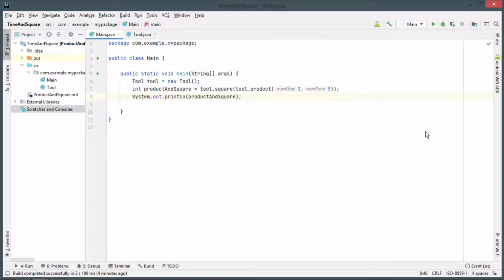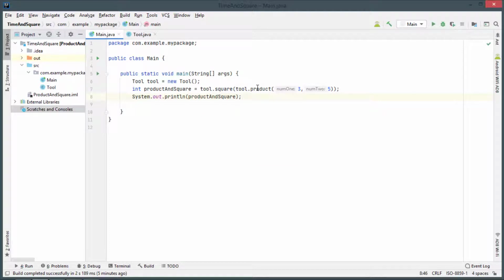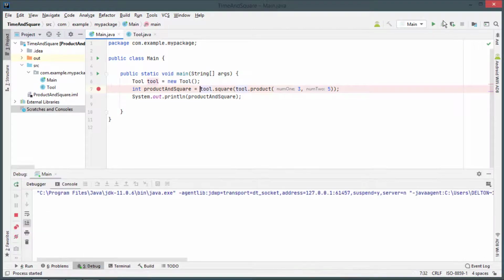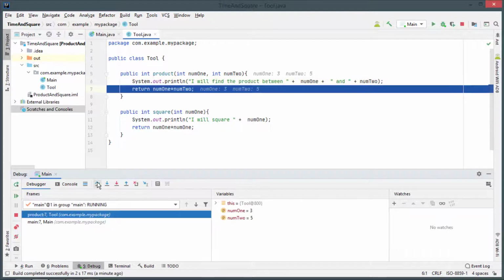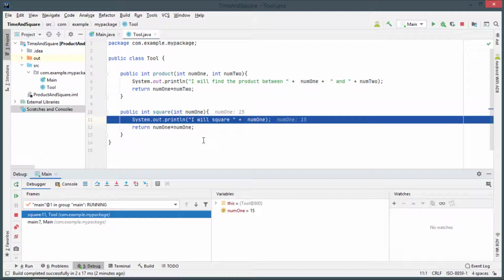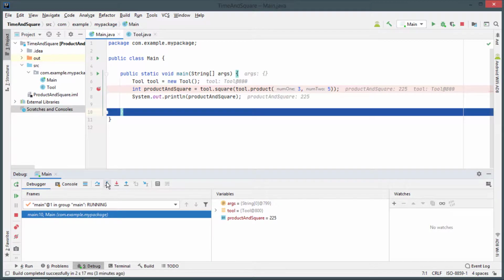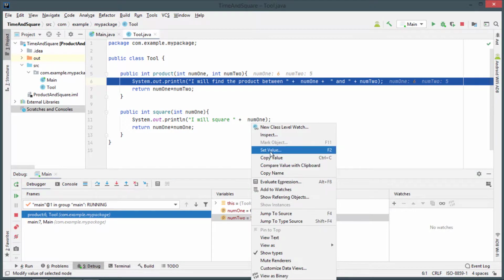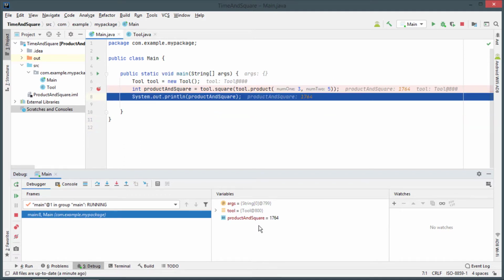Java Development [Debugging] - Lecture 04: Method Debugging and Field Change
🔥 In this video you will learn how to debug a method and manipulate fields with watches. Hope you enjoy and share It.